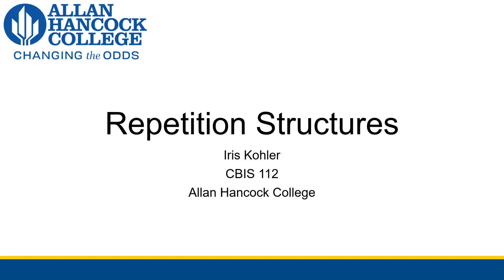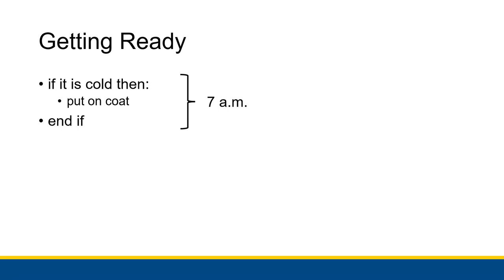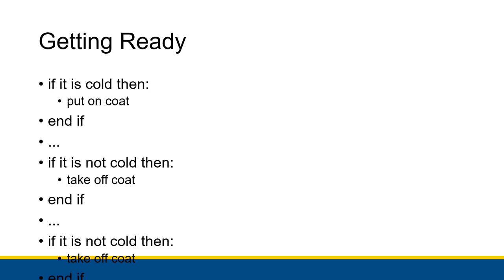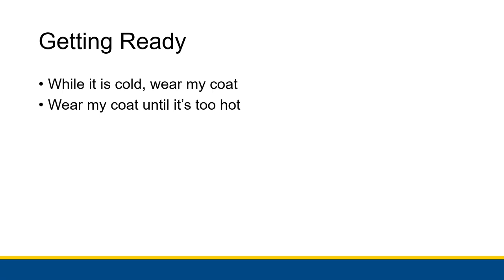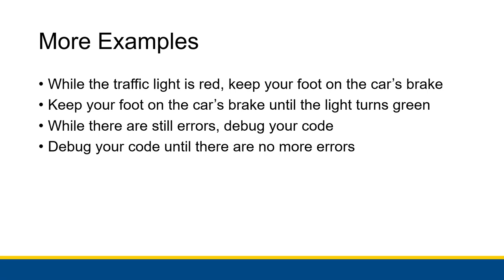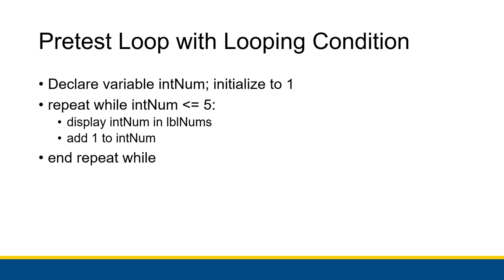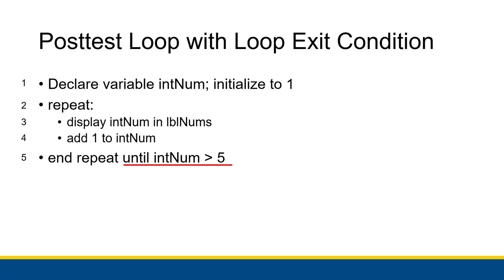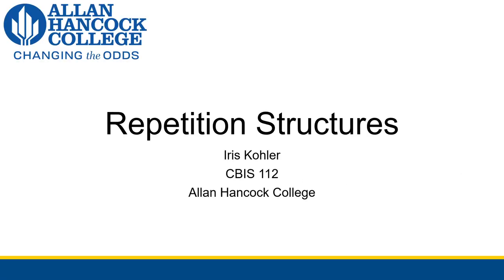[CBIS 112] Repetition Structures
Me.Say("Knock knock!")
Me.WaitForResponse(Friend, "Who's there?")
repeat
  Me.Say("Banana!")
  Me.WaitForResponse(Friend, "Banana who?")
  Me.Say("Knock knock!")
  Me.WaitForResponse(Friend, "Who's there?")
end repeat until Friend.IsAnnoyed
Me.Say("Orange!")
Me.WaitForResponse(Friend, "Orange who?".TrimSwearing)
Me.Say("Orange you glad I didn't say banana?")